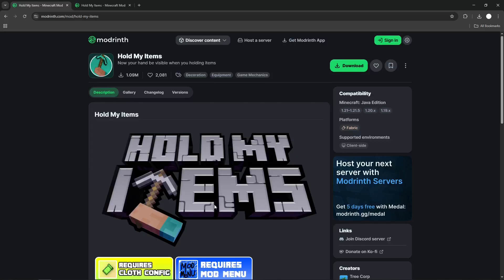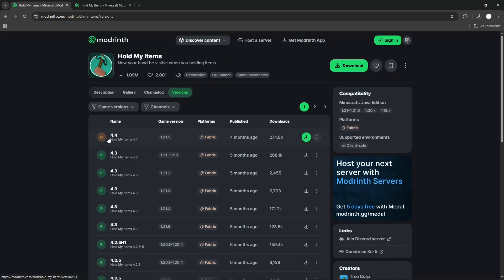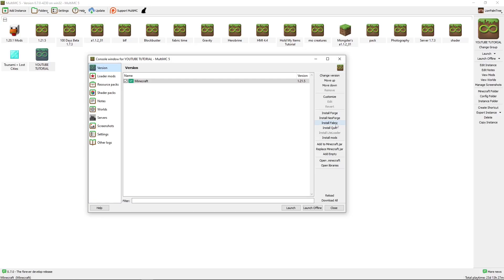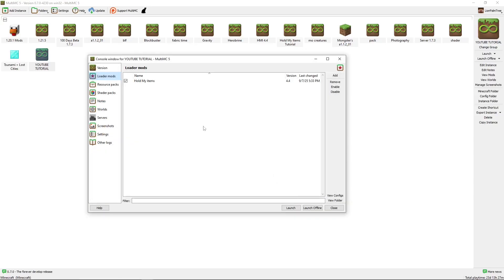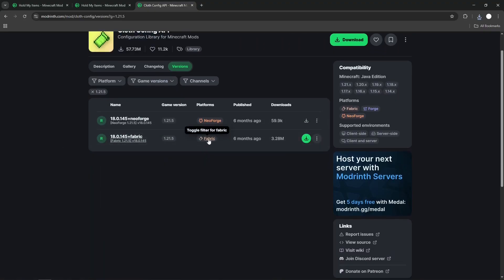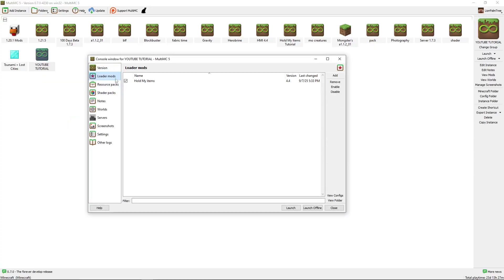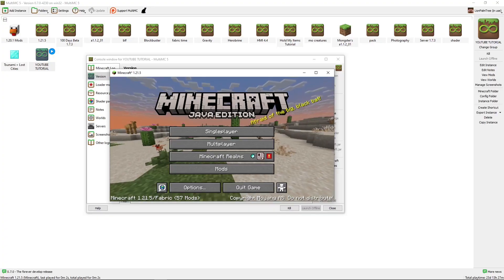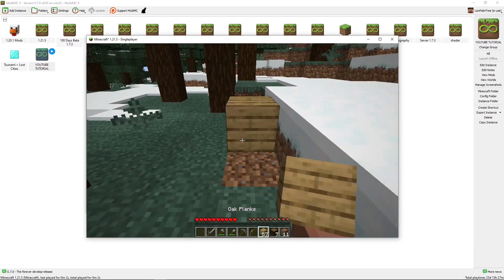How to Install Hold My Items Mod for Minecraft Java with MultiMC! - Free (Like Actions & Stuff!)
In this tutorial I show you how to download & Install Hold my Items 4.4 mod for Minecraft Java edition which is somewhat like Actions and Stuff for Bedrock edition. I also show you how to download and install Fabric, Fabric API, Cloth config and Mod menu. To follow this tutorial you're going to need MultiMC launcher. At the time of making this video, the current latest version of Hold My Items is 4.4.

For those that don't have MultiMC installed, here is the download for that: